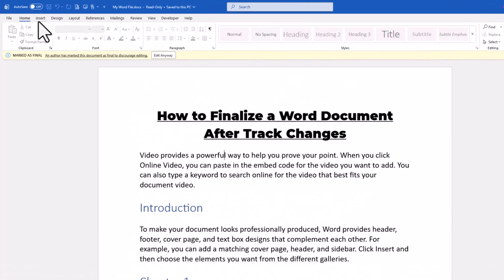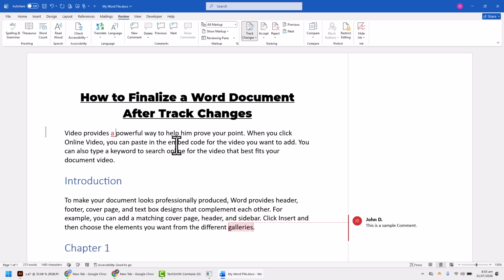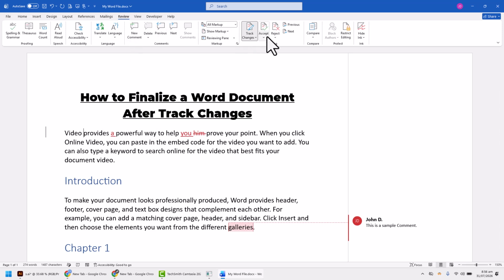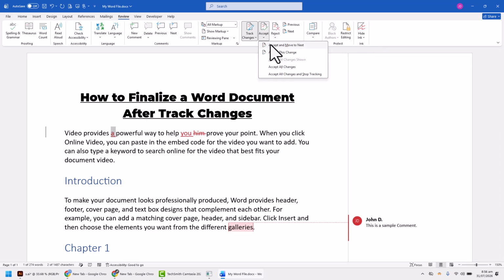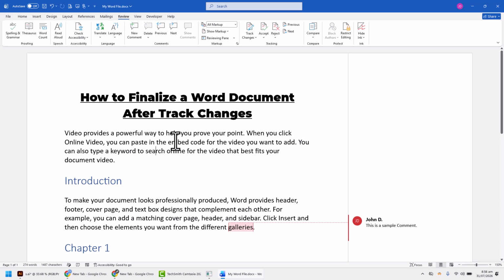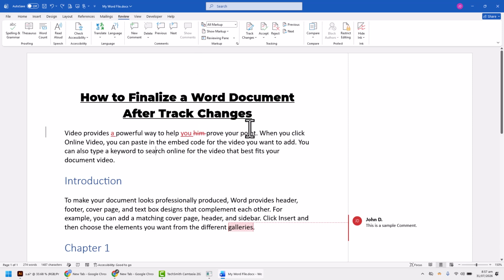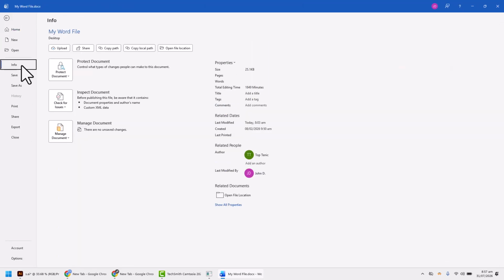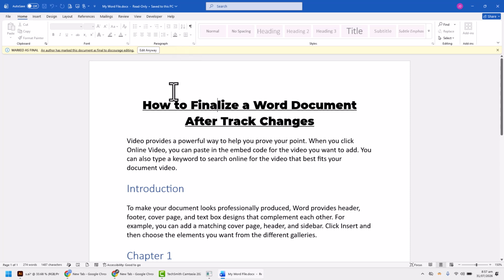How to Finalize a Word Document After Track Changes (Easy)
Learn how to finalize a Word document after Track Changes in seconds with this easy step-by-step tutorial for absolute beginners. If you have been editing a file in Microsoft Word and now want to make it clean, final, and ready to share, print, or save as a PDF, this video will show you exactly what to do. You will learn how to review tracked edits, accept changes, reject changes, remove markup, and stop tracking so your Word document looks professional and finished.

This tutorial is perfect for anyone searching for how to finalize a Word document, how to accept all changes in Word, how to reject all changes in Word, how to turn off Track Changes, how to remove tracked edits from Word, how to clean up a Word document after editing, or how to make a final version of a document in Microsoft Word. I also explain the difference between simply hiding changes and truly finalizing the document, so you do not accidentally leave edits behind.

Whether you are working on a school assignment, office report, business letter, resume, or any other Word file, this simple method will help you complete the document properly and save a clean final copy. Watch till the end to make sure your document is fully finalized the right way.